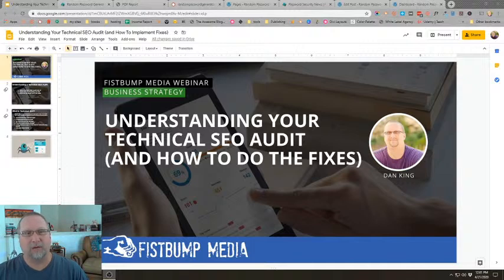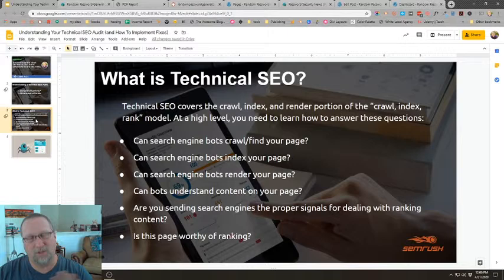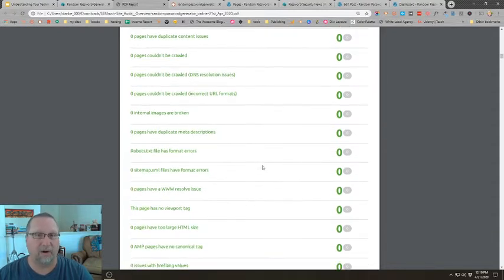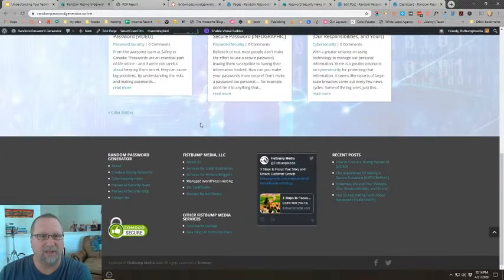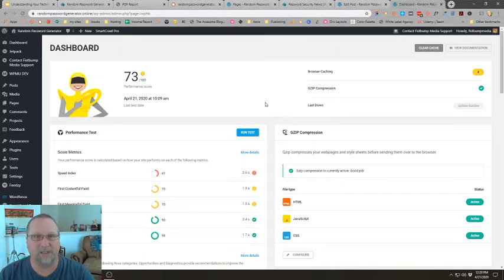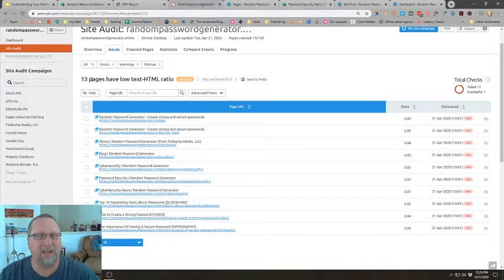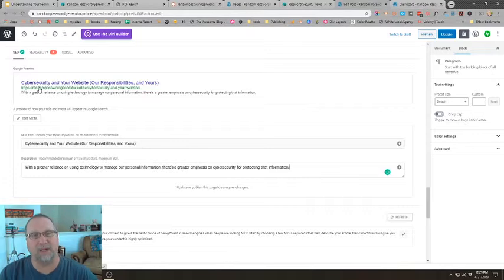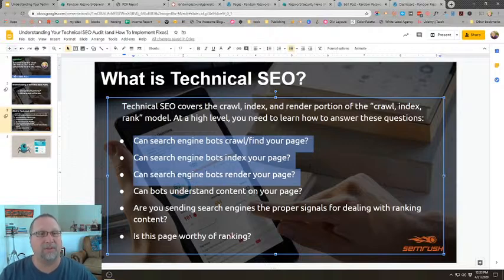Understanding Your Technical SEO Audit (And How To Do The Fixes)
Your website needs to have a strong technical SEO foundation before you can expect to rank on search engines.

Issues like broken links, missing page/post metadata, unoptimized JavaScript and CSS, and other issues can result in slow page speed and negative impact on search engine rankings. (Good WordPress hosting helps, but in-site technical work is super important!)

A good audit can reveal and prioritize errors and other issues that are bringing you down, and give you a roadmap for how to improve.

In this session, you’ll learn:

- How to understand the information in a Technical SEO Audit
- Which types of issues are going to have the biggest impact on your website’s performance (and SEO)
- How to implement fixes for the most common issues in a WordPress website

Upon completion of this webinar, you’ll have what you need to get your website on a strong foundation. And nothing is more important to your foundation if you’re hoping to improve your search engine rankings and get more traffic to your website.